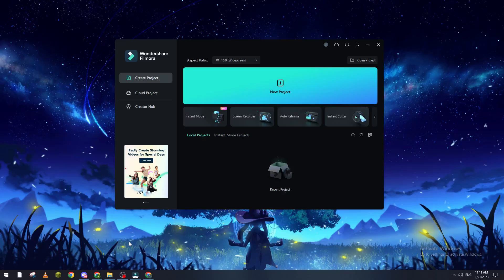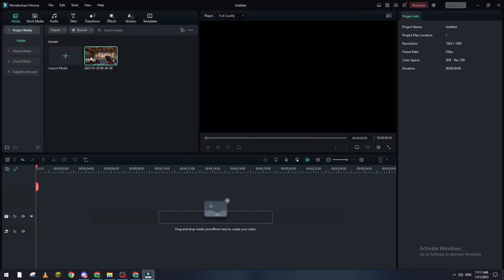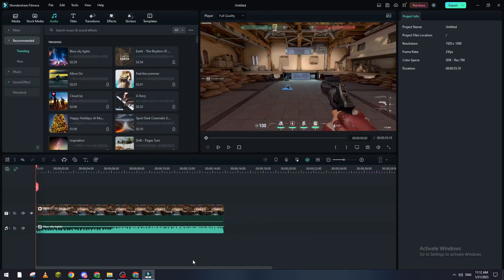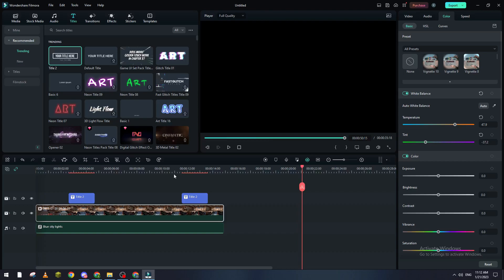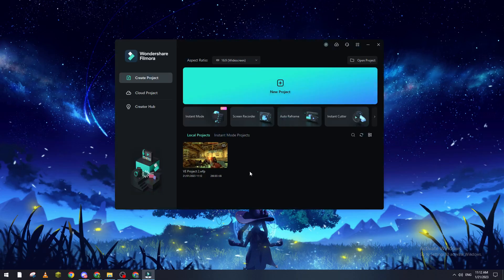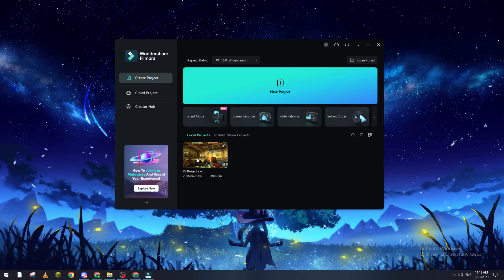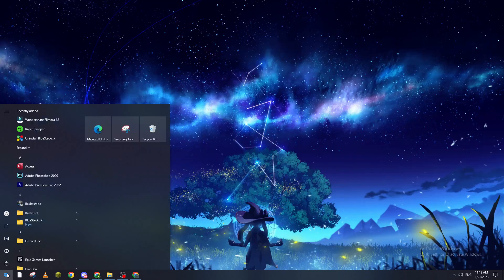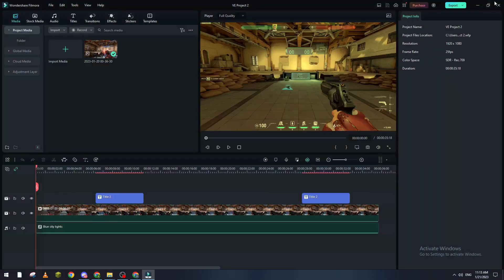How To Recover Project Filmora Tutorial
Today we talk about how to recover unsaved project in filmora 9,how to recover unsaved project in filmora,recover unsaved filmora project mac,recover filmora project